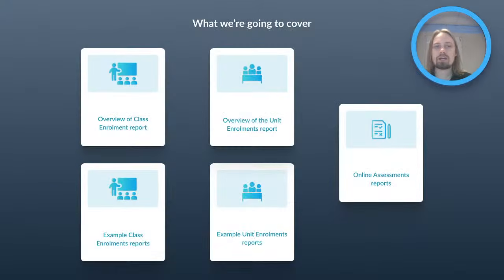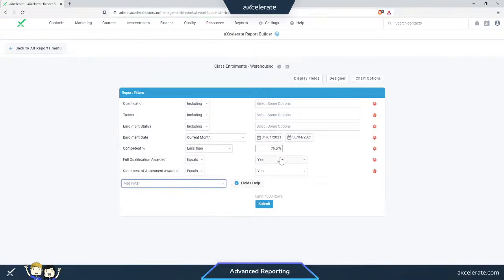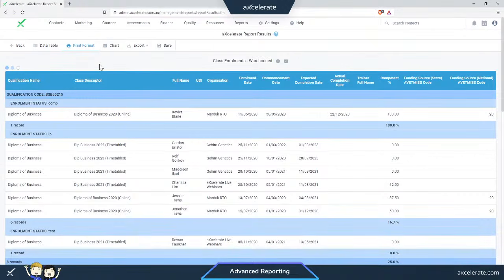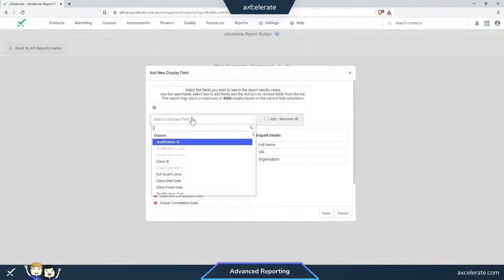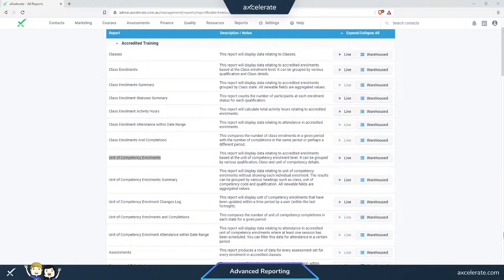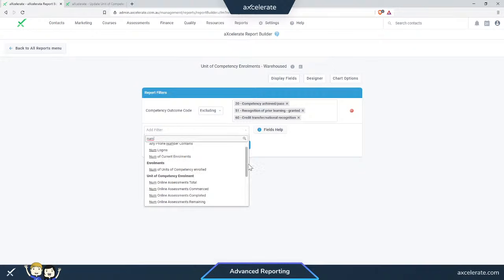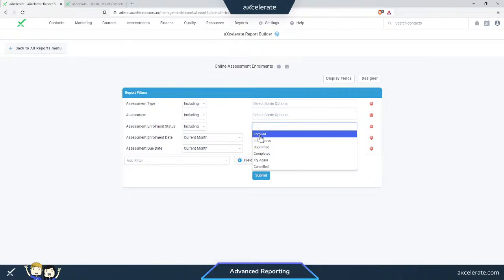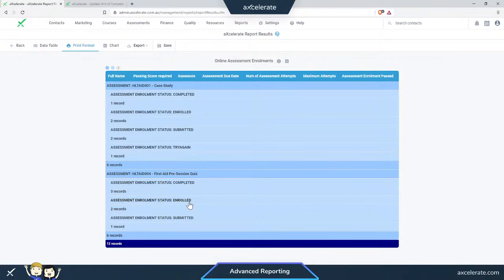aXcelerate Webinar Series 008 - Advanced Reporting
Our expert Onboarders Rowan and Charissa take us through Advanced Reporting in aXcelerate.